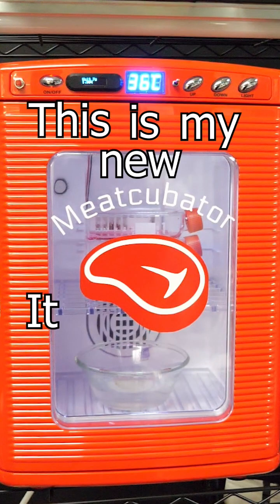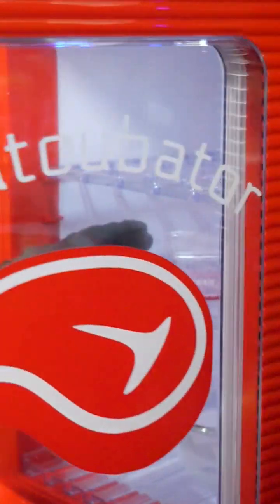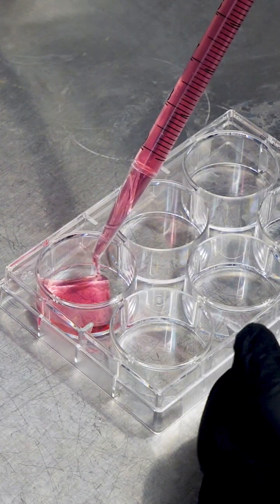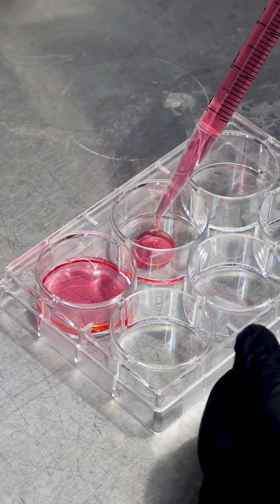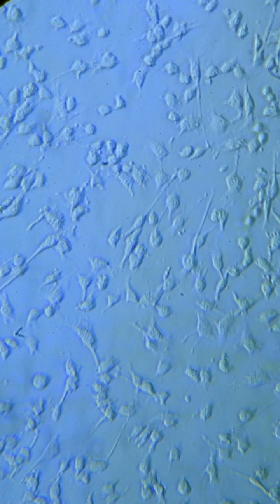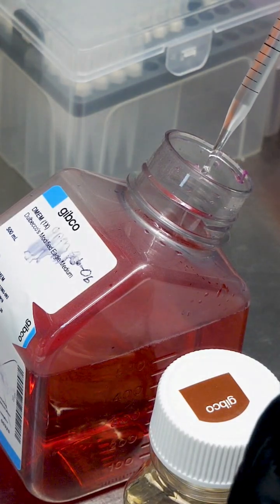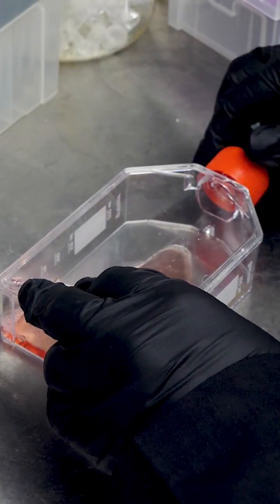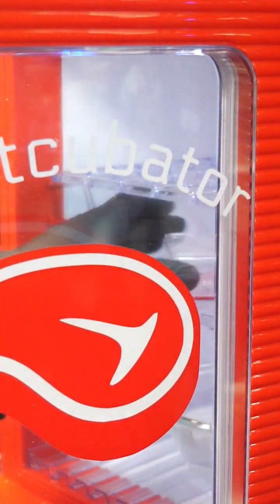A machine that grows Meat 🍖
Today we explore how animal cells can be grown synthetically using our new meatcubator and a little tissue culture magic.